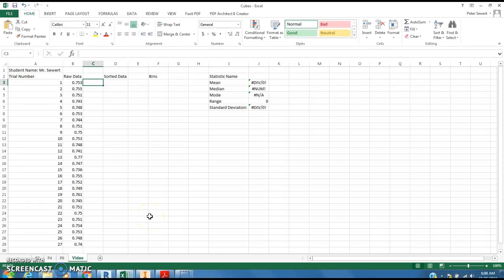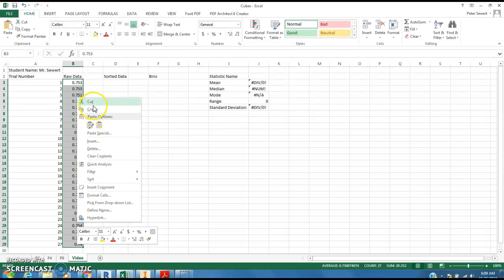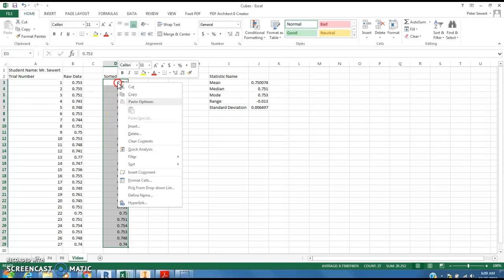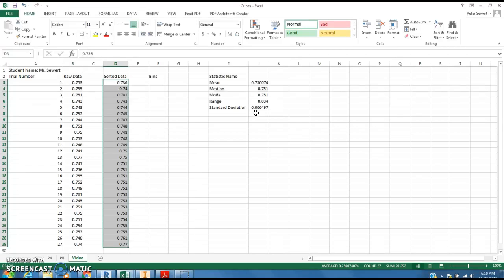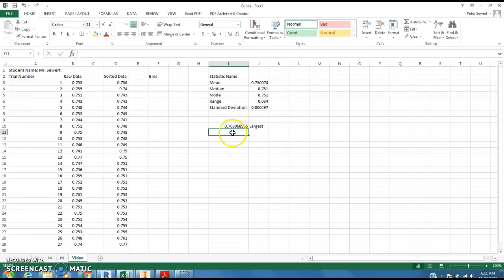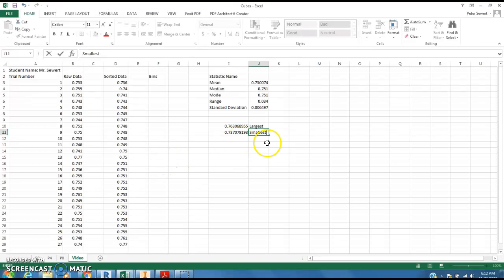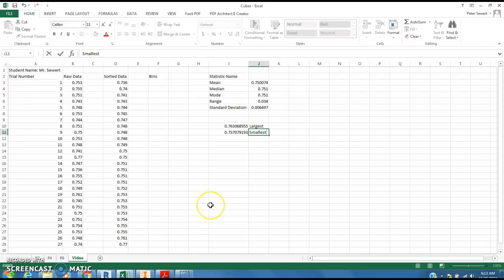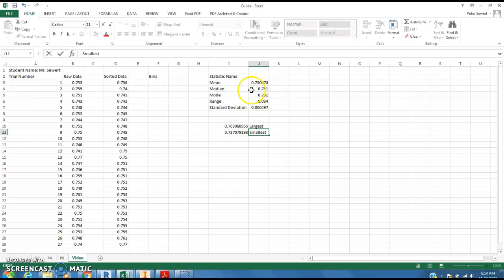Puzzle Cube Data and How to Use It